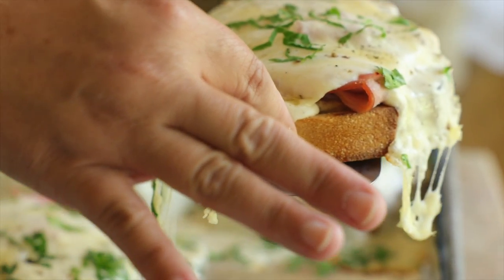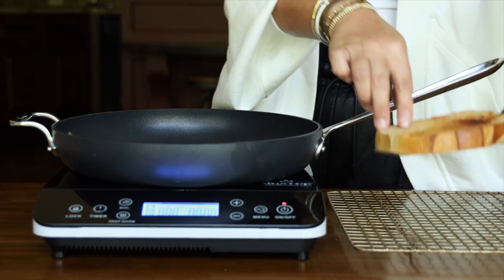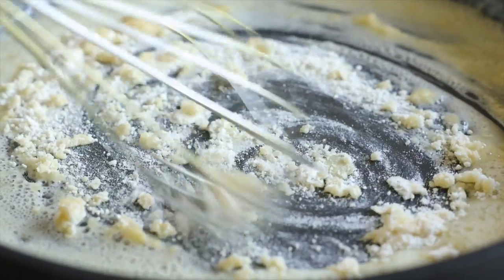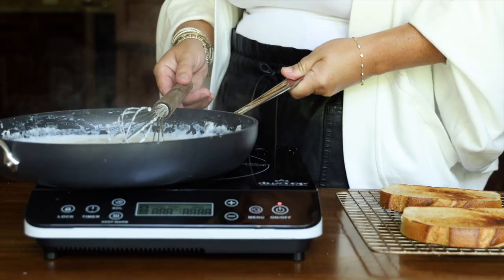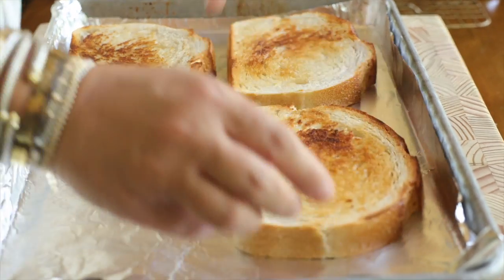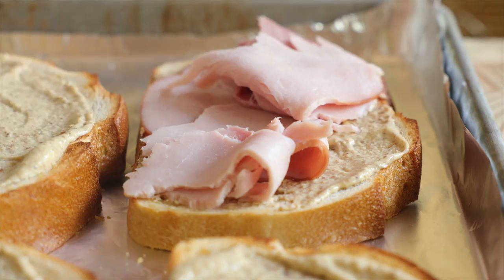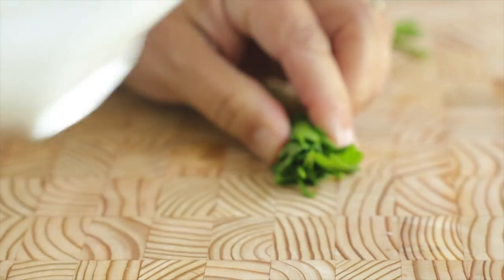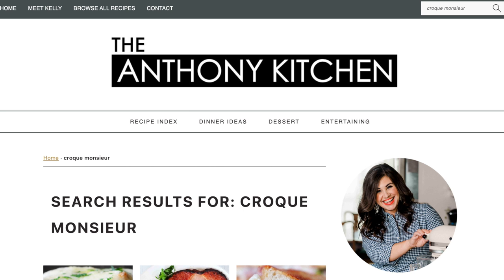Why We Love the Croque Monsieur…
A decadent and delicious fancy French sandwich is not something that you would normally think of when trying to stick to a budget, but this open-faced Croque Monsieur is here to change your mind! We are saying “no” to expensive proteins and long ingredient lists so that that we can say a resounding “oui!” to some freshly grated Gruyere cheese and make this savory sandwich dream into a reality!

This thing is completely irresistible thanks to a super creamy cheese sauce that gets melted to bubbly perfection in the oven. And let me tell you, you will be shocked by what a little store-bought mustard can do to elevate an entire the flavor profile. Let’s get cooking!

How to make Croque Monsieur...
You'll Need:
4 ½ - ¾" slices white bakery bread
2-3 tablespoons room temperature unsalted butter for spreading + plus 3 tablespoons more, separated
3 tablespoons all-purpose flour
2 cups whole milk warmed
1 ½ cup freshly grated Gruyere cheese, separated (you could also use Cheddar or Monterey Jack)
¼ cup freshly grated Parmesan cheese
½ teaspoon Kosher salt
Generous pinch of black pepper
10 ounces deli ham, torn
⅓ - ½ cup of whole-grain mustard
2 tablespoons minced chervil Italian flat-leafed parsley

To start off, preheat your oven to 425°, line a baking sheet with aluminum foil, and lightly butter both sides of your sliced bread.

Place a skillet over medium-low heat and, once it has comes to temperature, carefully toast both sides of each slice of bread, working in batches as necessary, so as not to overcrowd the pan. When they have reached a nice golden brown, transfer them to a wire rack to cool.

Next up, you’re going to add about 3 tablespoons butter to that same pan and allow it to melt. Once melted, add in your flour and whisk into a paste. Then, you can begin adding in your milk, one big splash at a time, and whisking well after each addition.

Increase the heat to bring the mixture to a simmer and, stirring it frequently, allow it to simmer for a few minutes, or until it has thickened a little.

Once thickened, remove the mixture from the heat and stir in freshly grated Gruyere cheese, Parmesan cheese, salt and pepper. Set that aside and it’s on to the assembly!

Place your slices of toasted bread on the prepared baking sheet and give them a liberal smear of whole-grain mustard before dividing the ham up between them. Now you will add a generous spoonful of your cheese sauce across the top of each one and finish them off with a sprinkling of your remaining Gruyere.

Now just pop them in the oven for about 12 minutes or until the cheese is nice and melty. Feel free to sprinkle them with a bit of chopped parsley before serving and enjoy!